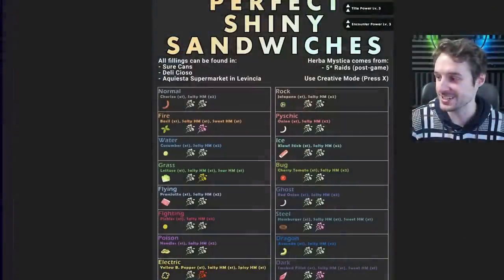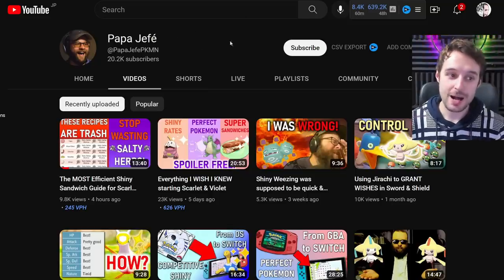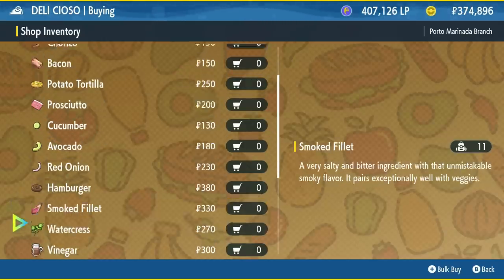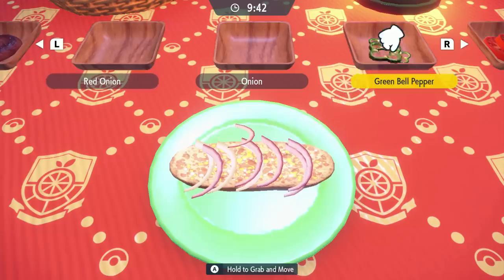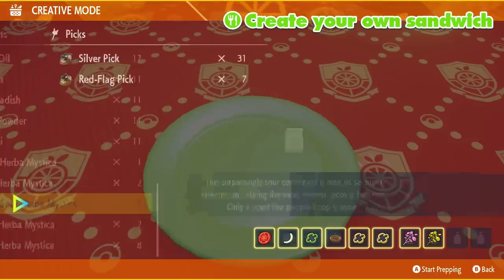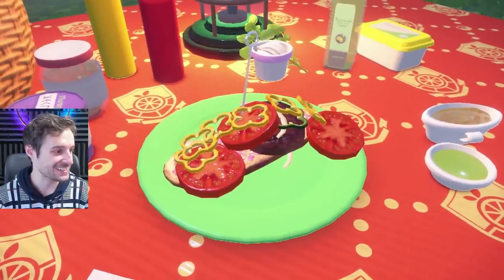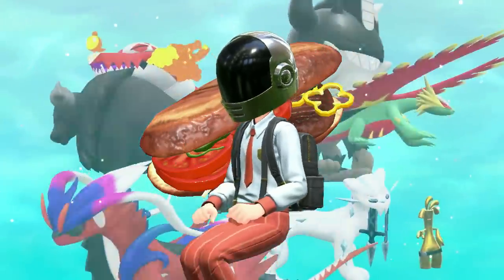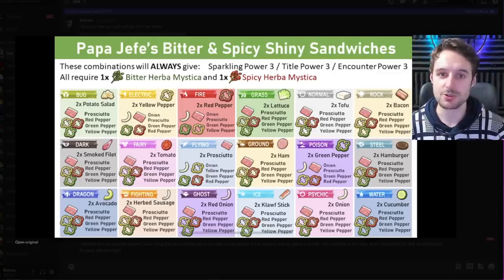How to get Level 3 Sparkling & Encounter with ANY Herba Mystica